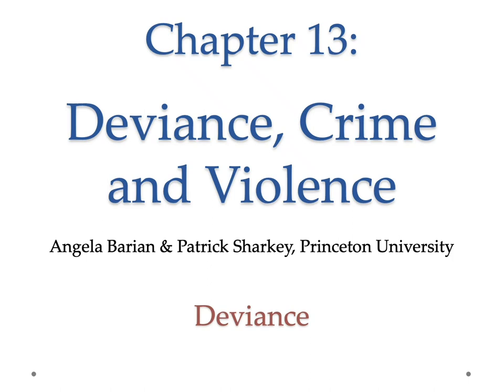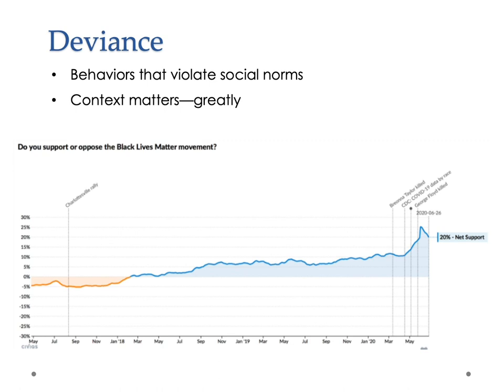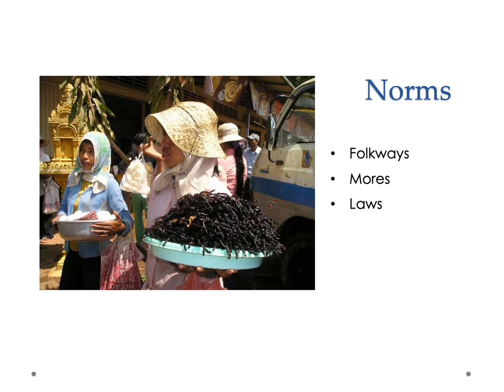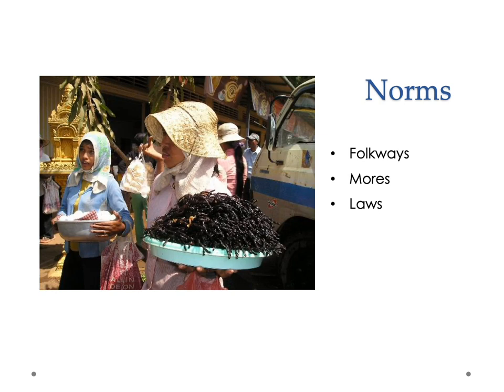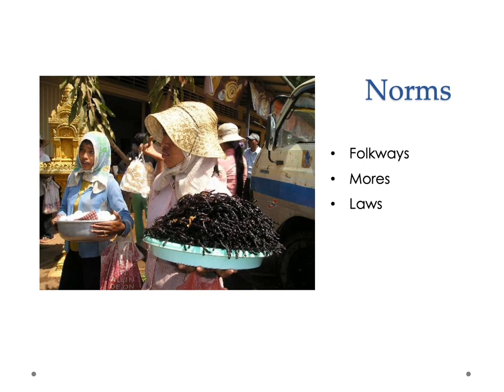A Sociology Experiment Chapter 13: Deviance